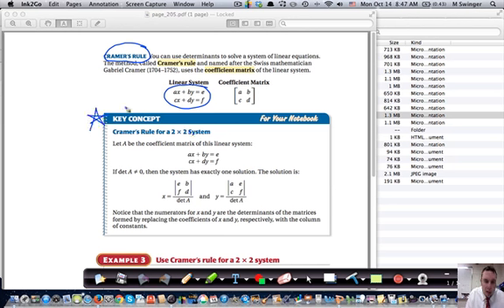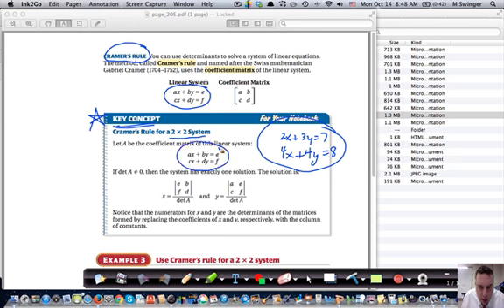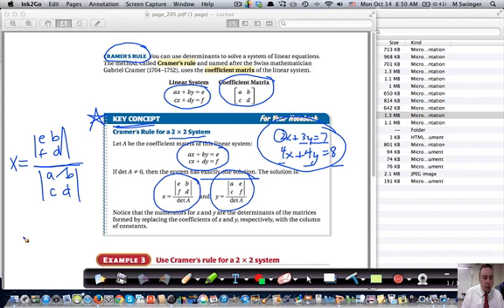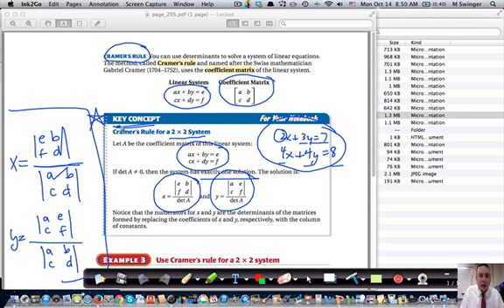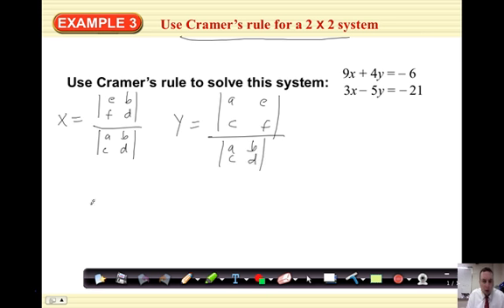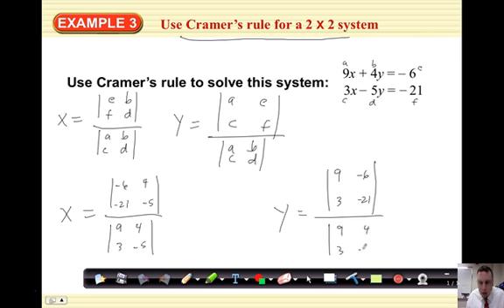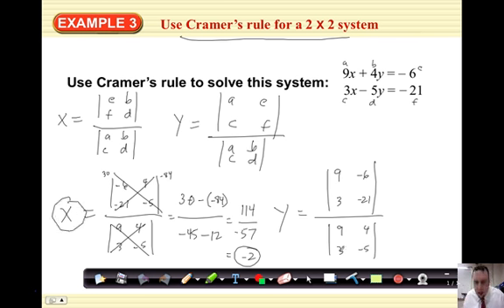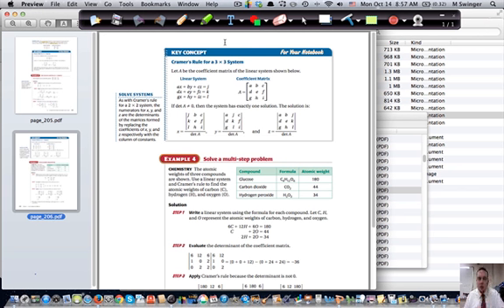Algebra 2 Section 3-7 Determinants & Cramers Rule (part 4)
You will use Cramer's Rule to solve a system of 2 equations.